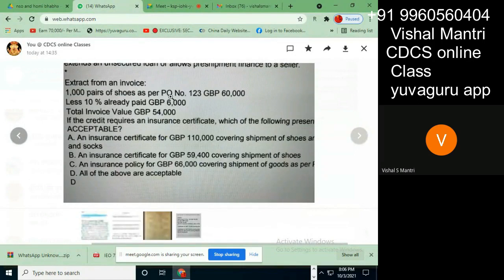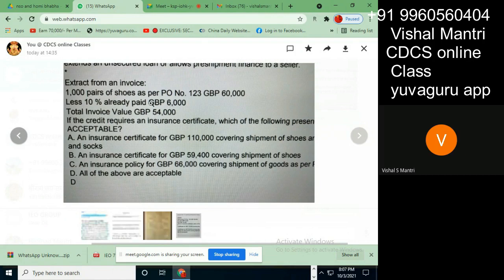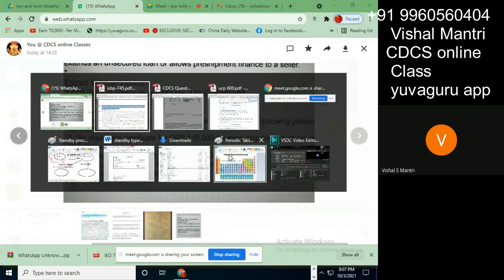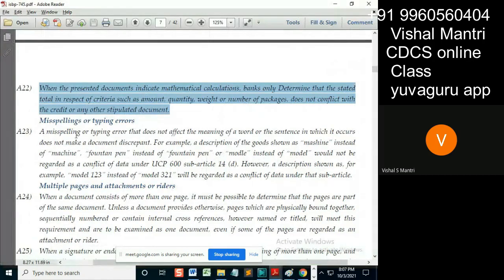CDCS class ISBP 02102021 watermark#shorts42